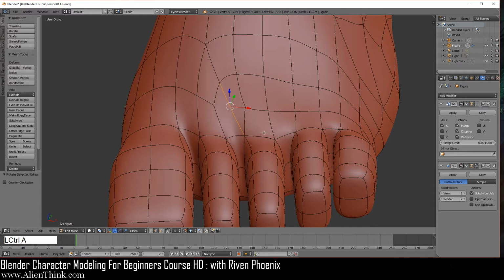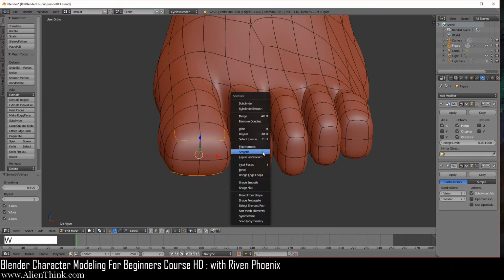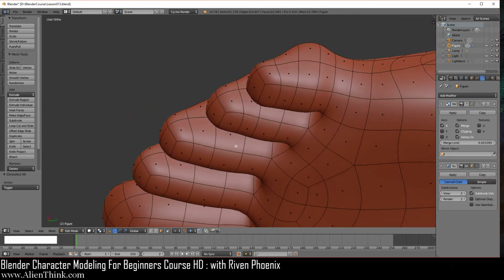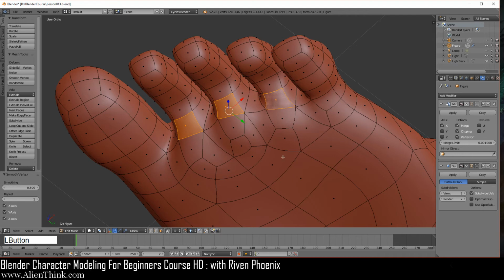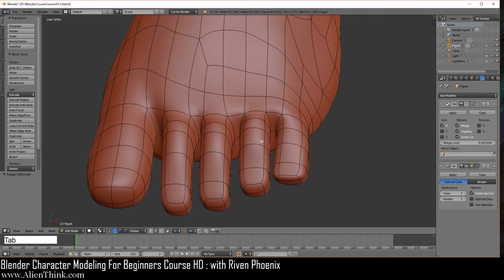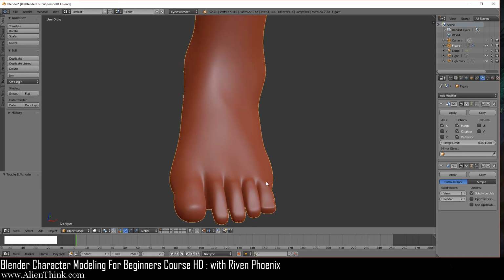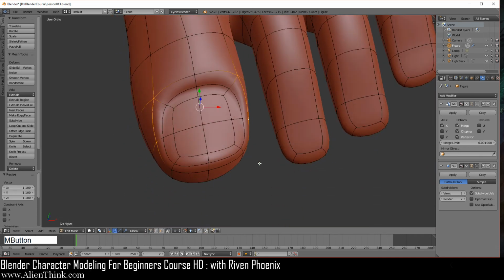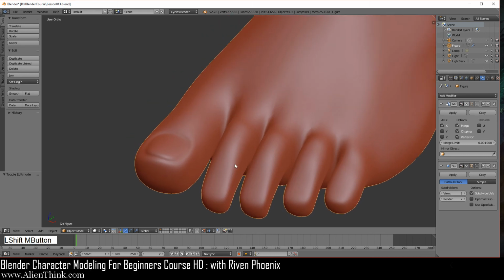Blender Character Modeling Tutorial 32/59 | Riven Phoenix